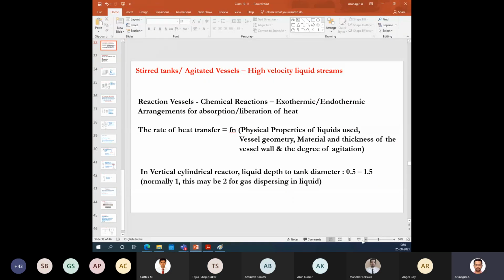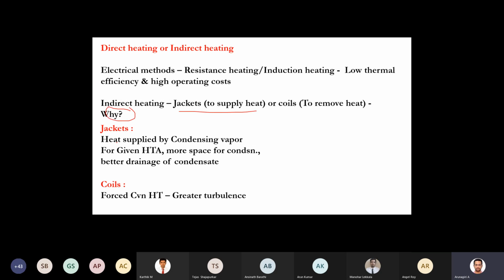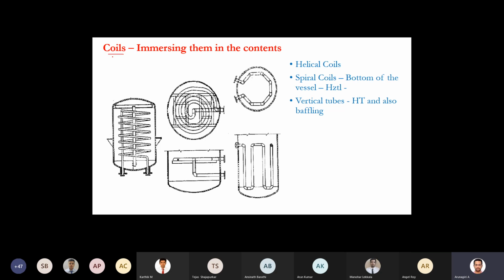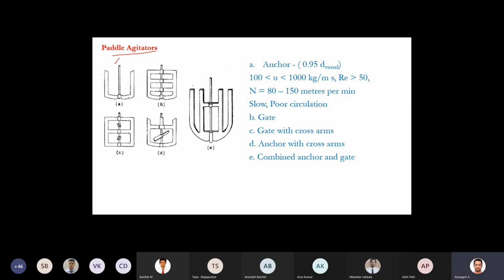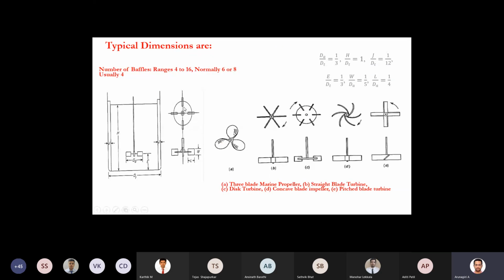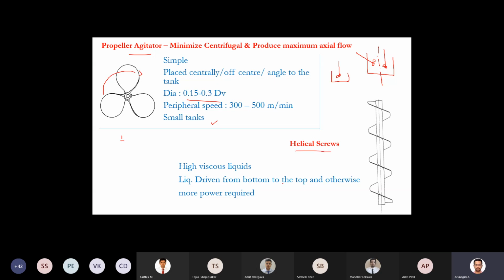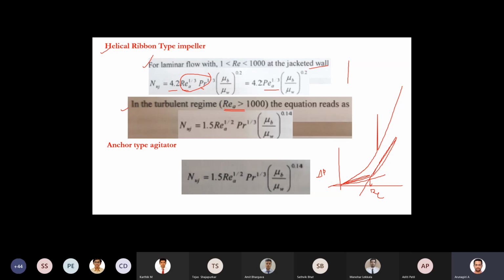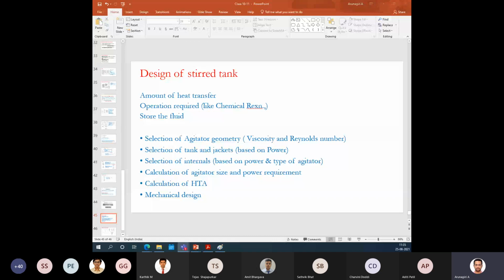#11 CPED | 25.08.2021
Credits: Dr.A.Arunagiri